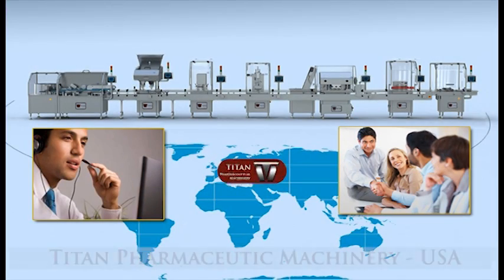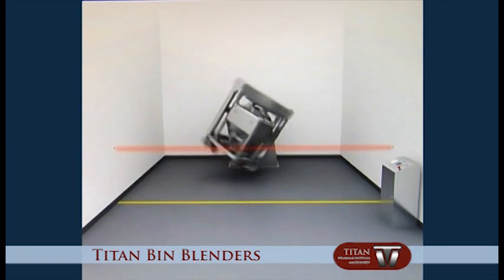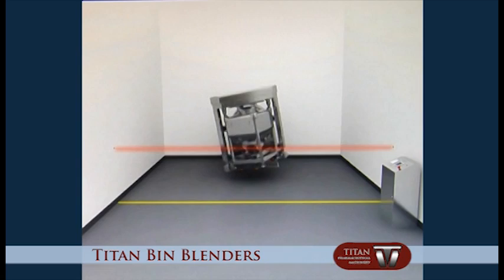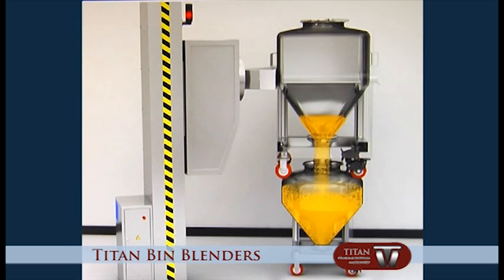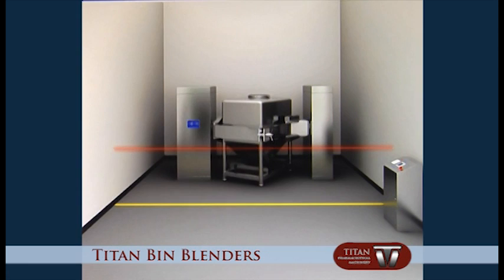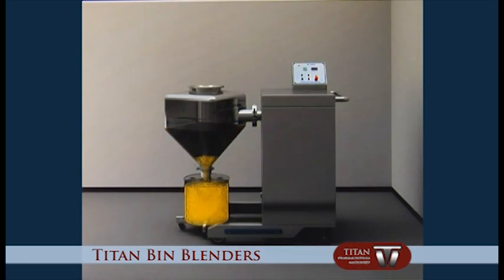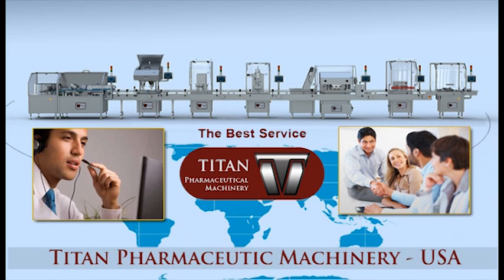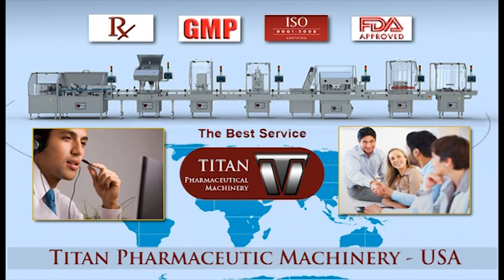ABOUT TOTE BIN IBC BLENDERS - PHARMACEUTICAL FOOD MINING PROCESSING MACHINERY EQUIPMENT &25 hf4hs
TITAN PHARMACEUTICAL MACHINERY INC. USA
Web Address:

Titan Pharmaceutical Machinery IBC Bin Mixer is amongst the world's best Bin Mixers! Titan Pharmaceutical Machine Mixers use high quality components and extreme attention to details is followed during the Mixer manufacturing process.

The Mixer adopts PLC and touchscreen interface, and integrated mechanical and electrical equipment that is highly reliable.

Titan Bin Mixers are essential for solid dosage processes and suitable for mixing powder or granulation in pharmaceutical, food and chemical industries. They are also useful in the production of pharma food, using blending and compounding as a means to assist in the medication of meals that improve patient health. Containment reduces the chances for cross contamination of dirt or dust, and prepares the mixture for tablet press or use in a capsule filling machine.

Through the aid of automated technology, the Titan Pharmaceutical IBC Bin Mixers reduce human input and process medication efficiently, including the usage of an excipient as required. Coating is applied in the encapsulation machine, but the IBC Bin Mixers prep the components in a sterile environment.

The Bin Mixer optimizes production processes, reduces labor works, controls dust and cross contamination. Both the Titan Pharmaceutical Ribbon and Cone Blenders comply entirely with CGMP and FDA requirements for medicine production.